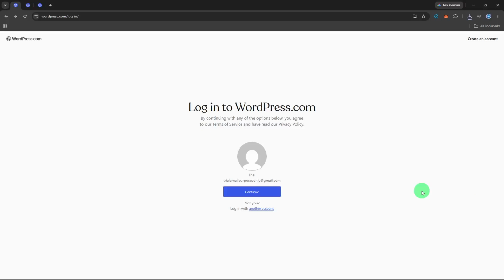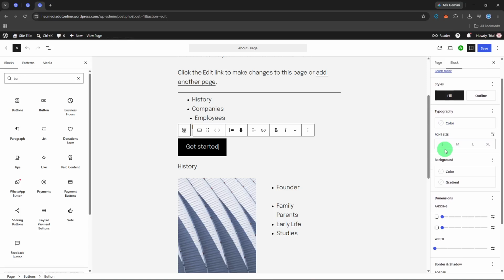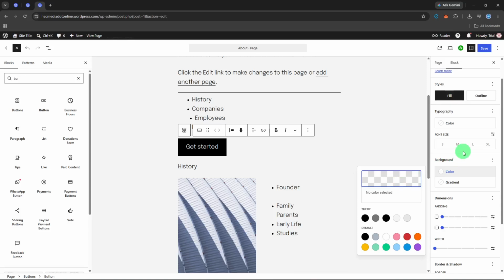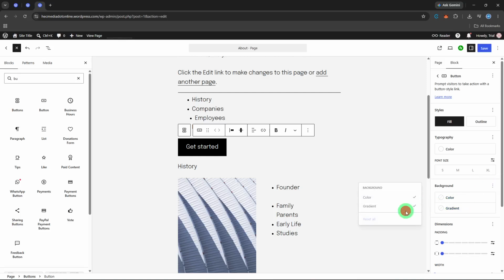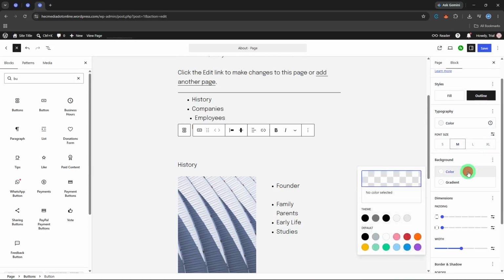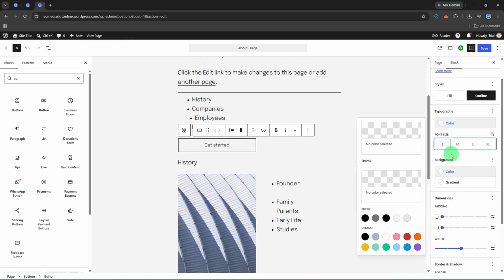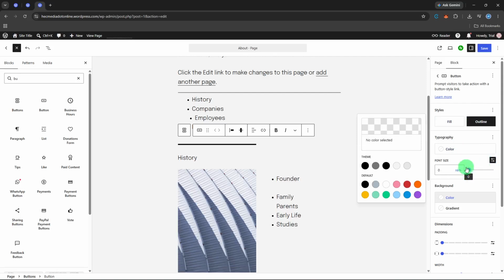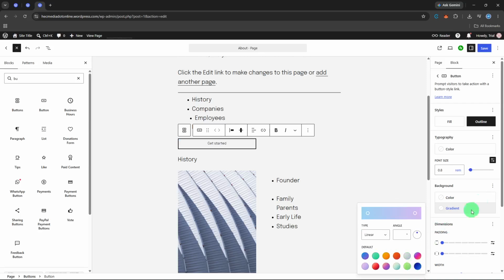Make Buttons Transparent In WordPress [Easy Hack]